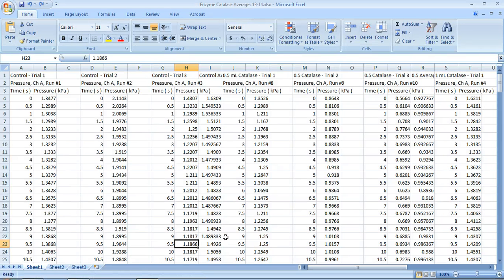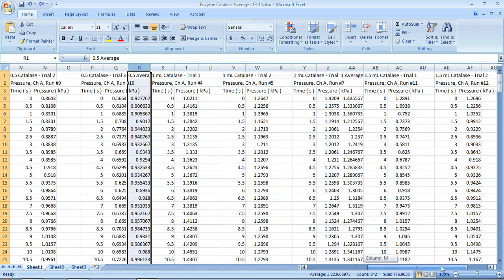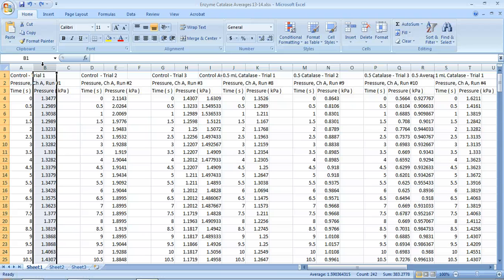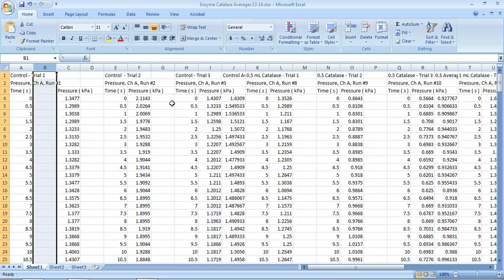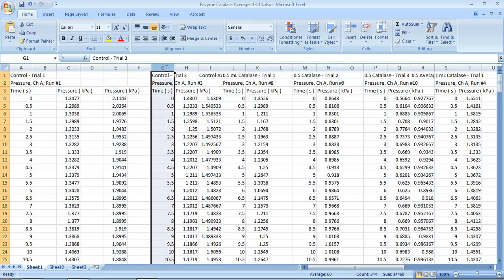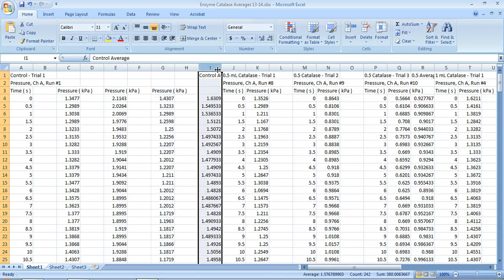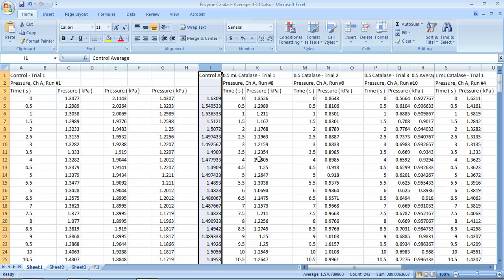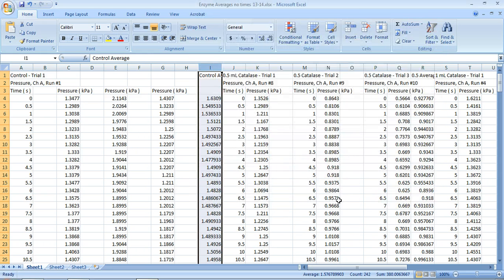Manipulating Data in Excel to Prepare it to Make a Graph